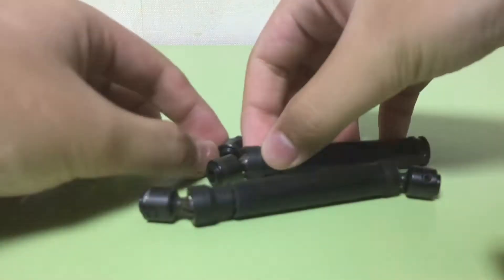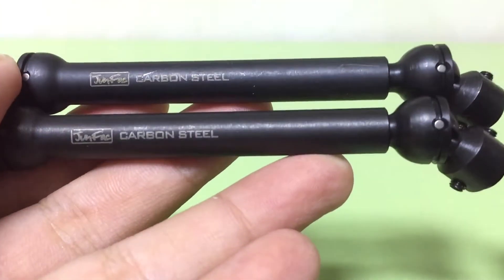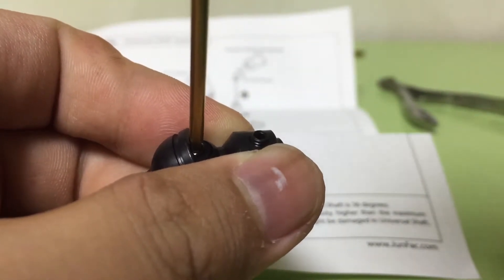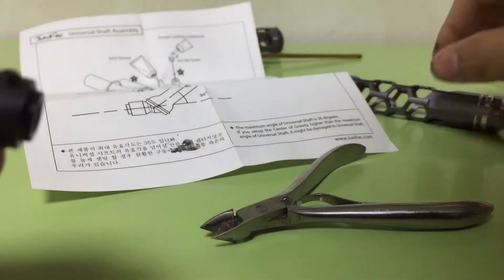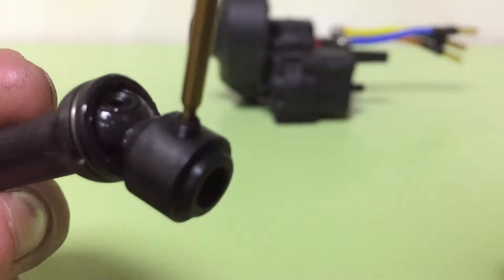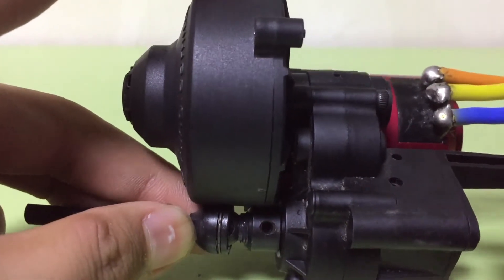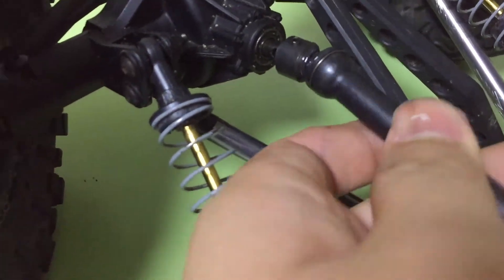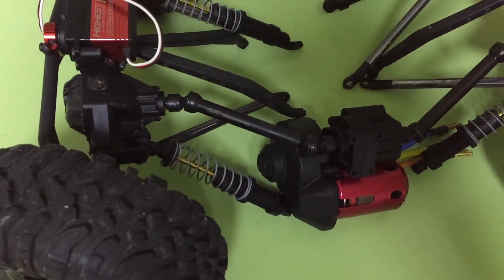JunFac Carbon Steel Universal Shaft Assembly (For AX10 Axle)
Posting Date : October 6, 2017
Shooting Date : July 29, 2016
Editing Date : October 6, 2017

Description  :

Hello, This is 'Mark2286' from ASM Creations...^^ I'm planning to upload videos about RC cars, Mobile game reviews, Product reviews and more!

POOR(?) SPEECH
As I was in practicing speaking English, my speech in this video may sound strange. I'll upload caption for the video, so please understand me.

If you want to buy driveshaft right away, (For AX10 Axles (Wraith, Scorpion use it))
→Part Name : J90022 or J90029

SHOOTING
iPhone 6 (1080p 60FPS)

EDITING
MacBook Pro (iMovie, 1080p)